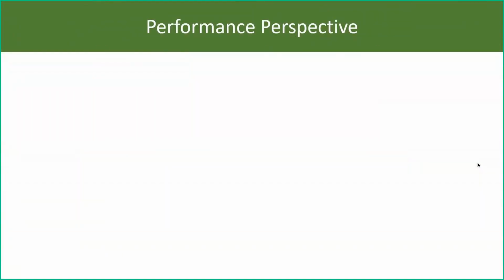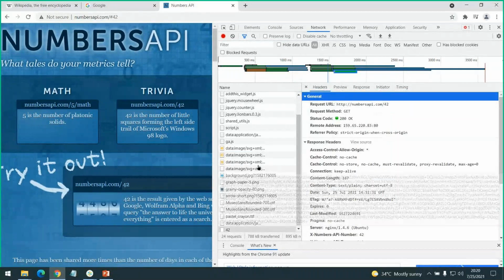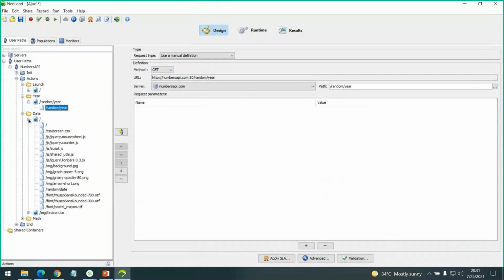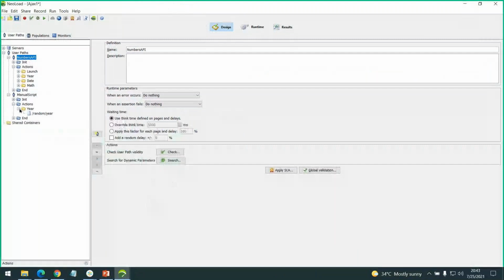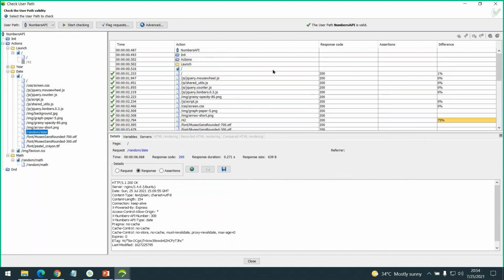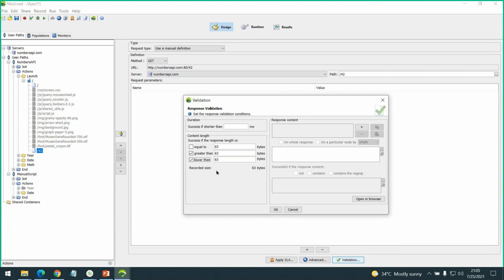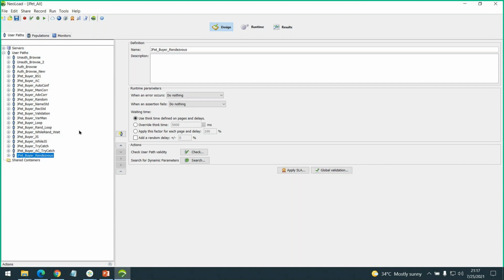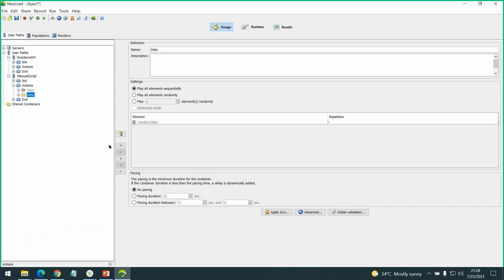Free Workshop on "Performance Perspective using NeoLoad" On 25th July 2021.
2) Cloud Performance Engineering in DevOps - Core to Master Level

9) SAPGUI protocol - Performance Testing for SAP applications Using LoadRunner